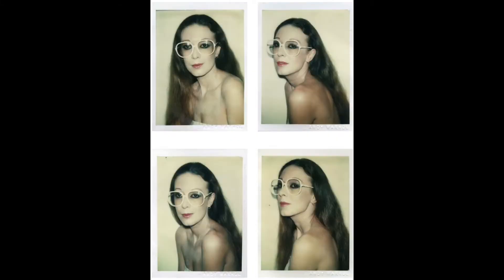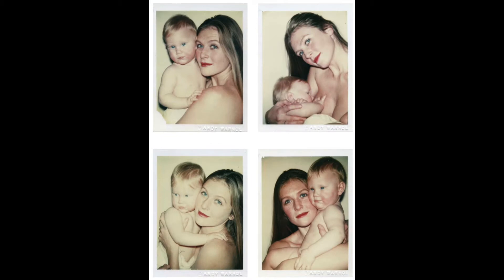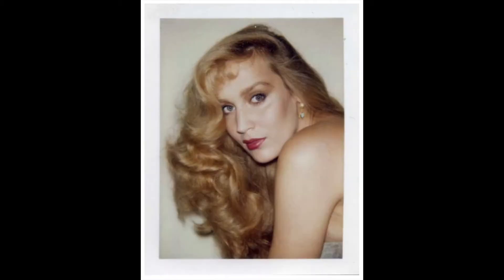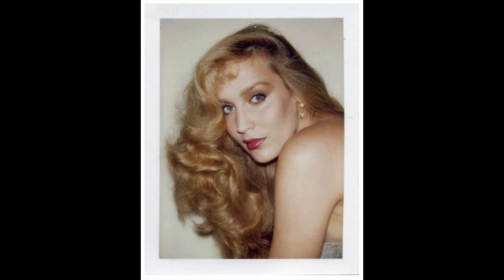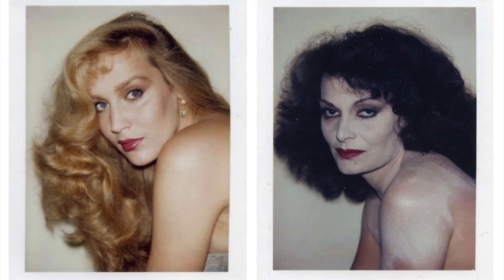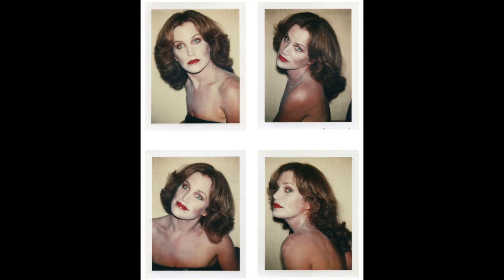Van Every/Smith Galleries | Student Curated Exhibition, "Image and Icon"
Curated by Sebastian Sola-Solé '21
Cunningham Theater Center
Fall 2020

Video by Sarah Jackson '23